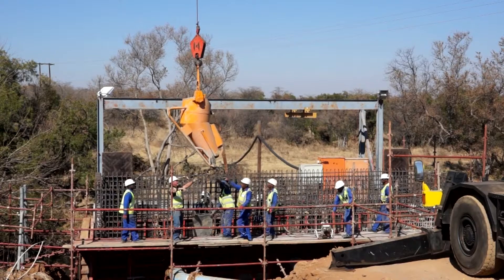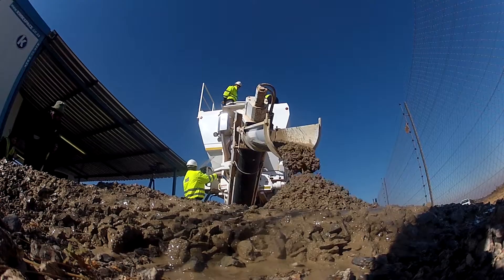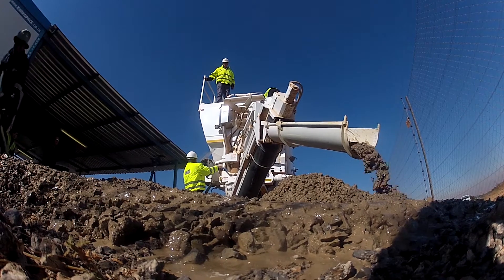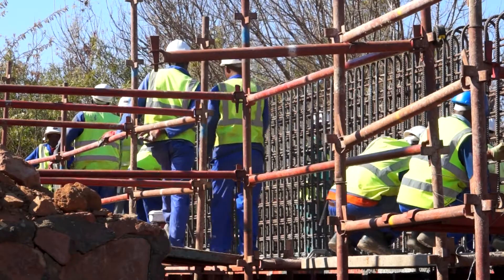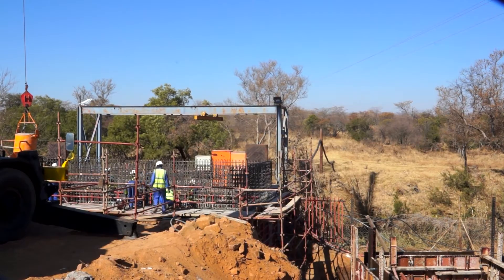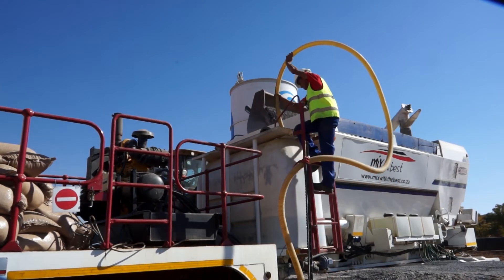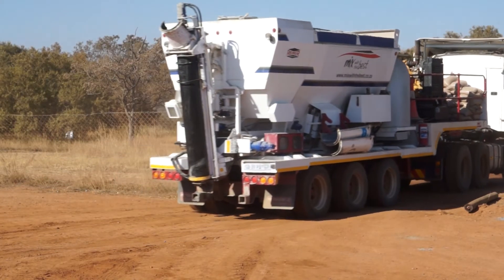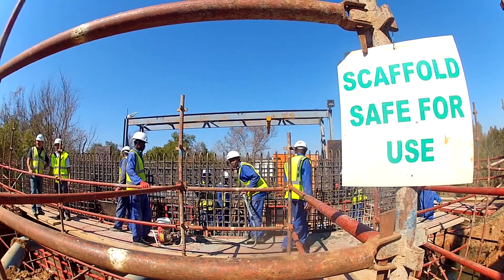Rural Power Plant - ProAll Reimer Mixers At Work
How are volumetric mixers serving the construction of a major power plant project in South Africa?

“Because of the location of the project, which is situated in a rural area, the nearest town is about 8km away. It makes it challenging to get material into the area, as it was a previously undeveloped area, and the resources need to be coordinated very carefully, to make sure we get it here on time.

Our project consists of about 86 buildings, built all over the power station. The challenge that we faced with getting the mortar and plaster to the buildings on time, and having fresh material available for the construction was a huge constraint. The conventional method of batching it in normal fashion did not suit the project. We had quality issues, we couldn’t get the material on time , fresh material, and we looked at a couple of options and eventually we settled on the Reimer truck. It has proved to be a huge success. We managed to bring down the quality issues we had on getting the material on site. Also we improved productivity with our labour force,
The conventional method we started off with allowed us to start with brickwork and plastering from about 9 in the morning, and we battled to get all the crews going at 9. With the Reimer unit on site, which was able to preload the previous evening, we managed to get our crews going just after 7 oclock. That has cut down the standing time that we had to pay our subcontractors tremendously. We also improved our productivity.

The integration of the Reimer unit into our project was quite easy, as the technology allows it to integrate with all our current systems. The ease of getting the vehicle onto all of the various sites was quite amazing. Another advantage of the Reimer truck was that we can mix a fresh product with exactly the quantity that we require on that specific site, immediately.